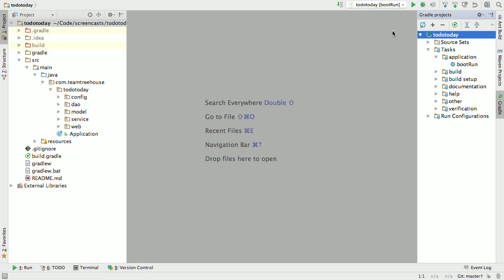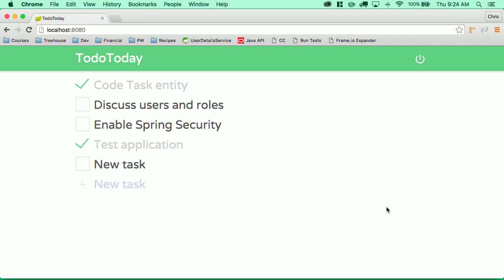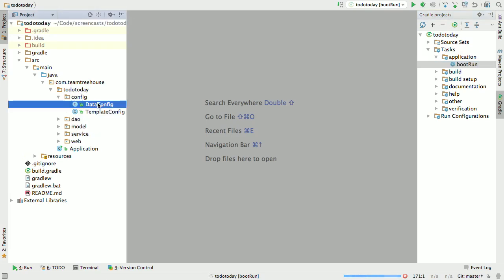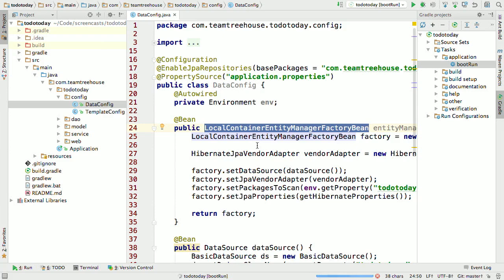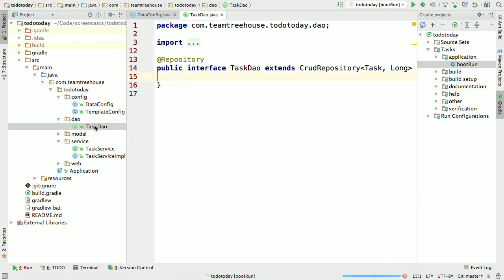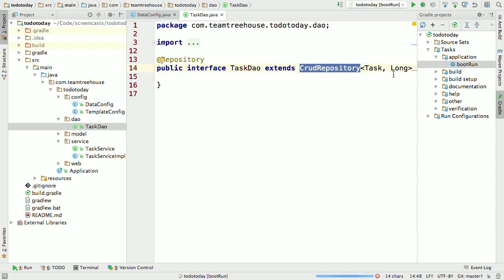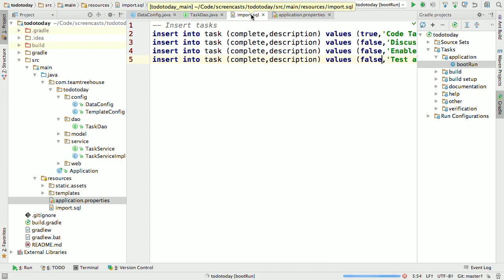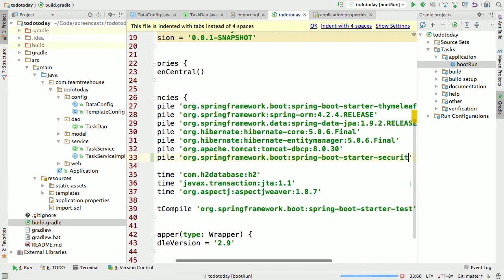User Authentication Spring A First Look at Our Todo Project